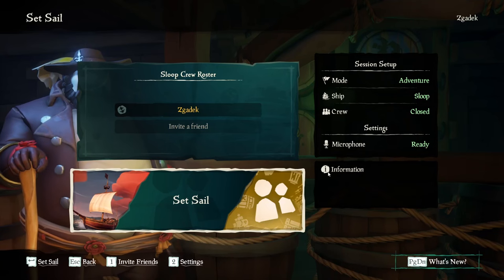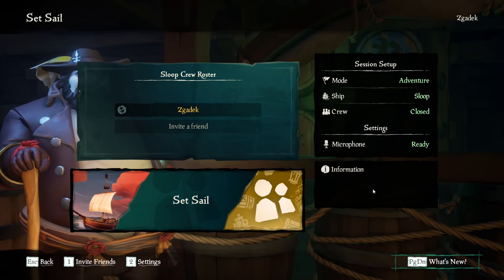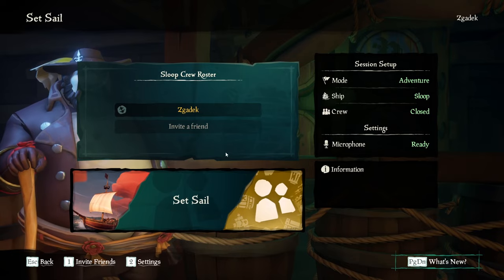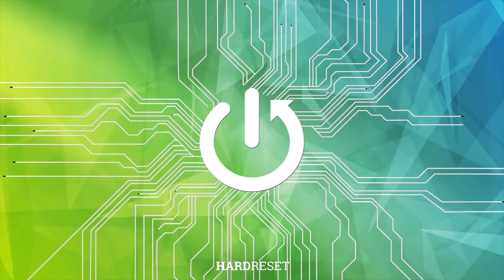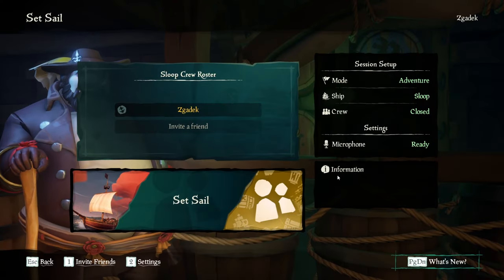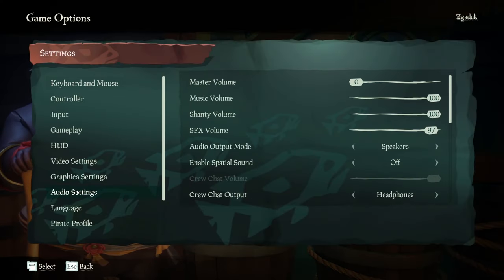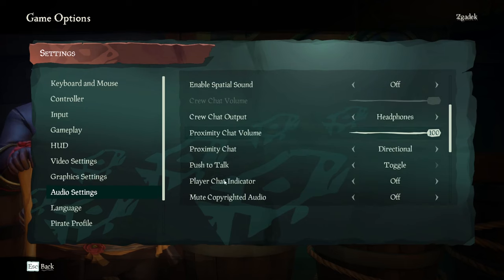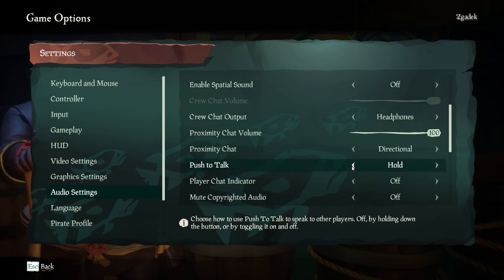How To Turn On & Off Voice Chat In Sea Of Thieves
If you want to silence you're microphone in Sea Of Thieves, this video tutorial could be helpful, especially if you're interested in Sea Of Thieves. By following our step-by-step guide, you can easily get started. We hope this guide was useful for you, and if it was, don't forget to visit our YouTube Channel, HardReset.Info, where you can find more helpful content.

How to disable microphone in Sea Of Thieves ?
How to silence microphone on Sea Of Thieves ?
How to mute microphone in Sea Of Thieves ?
Sea Of Thieves Voice Chat ?